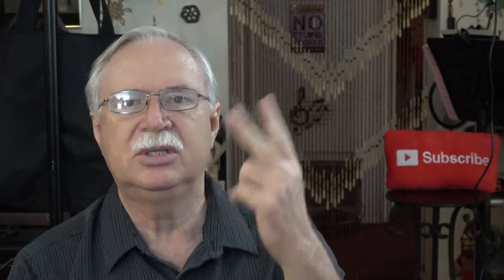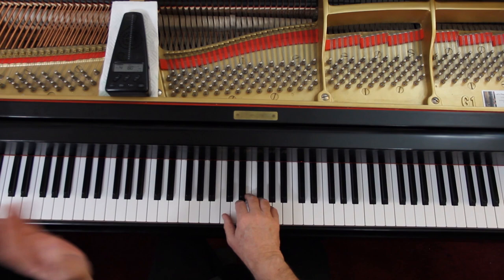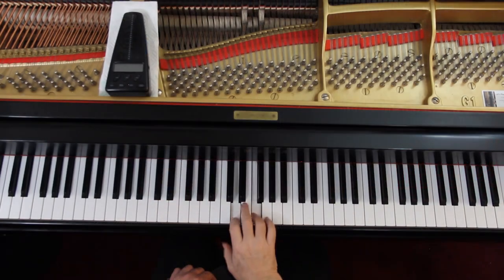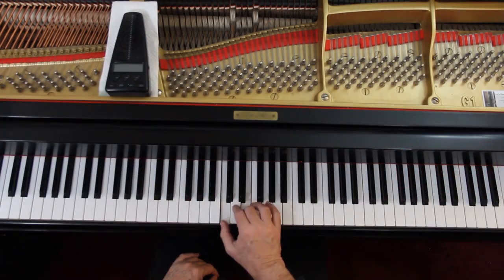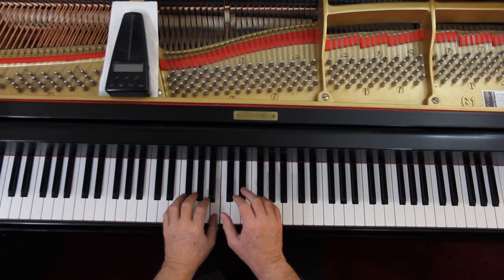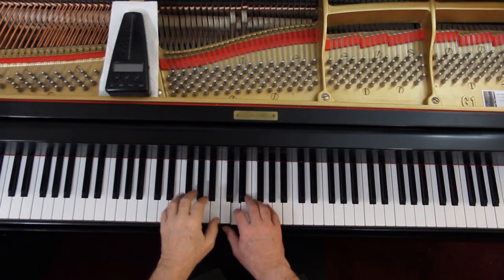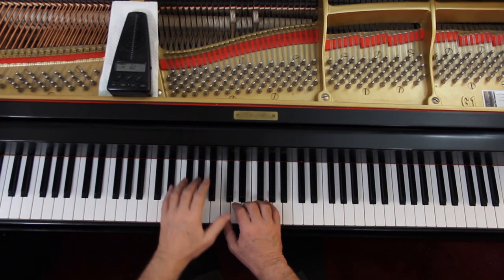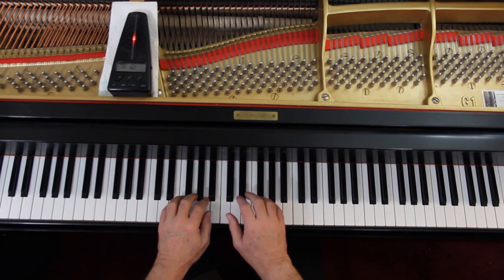Faber Piano Adventures Book 1, Page 11, Sailing in the Sun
An in-depth piano lesson on how to play Sailing in the Sun in Faber Piano Adventures Book 1, Page 11.
words by Bowman

Things to Remember - 0:00
Play with Me - 8:46

Metronome = 60